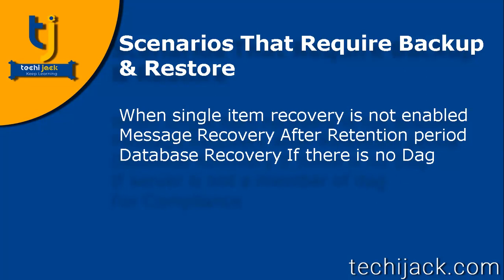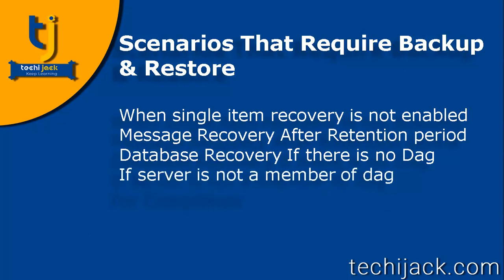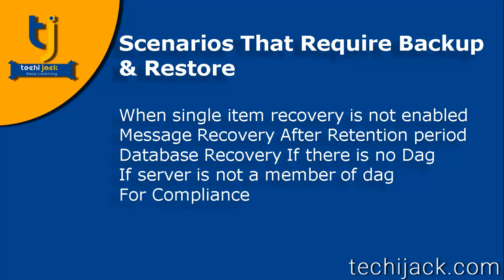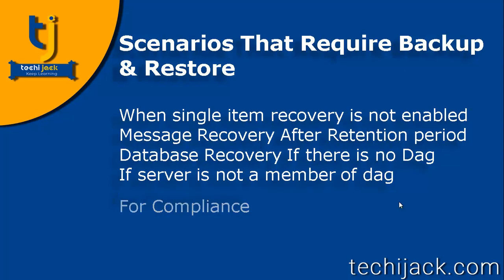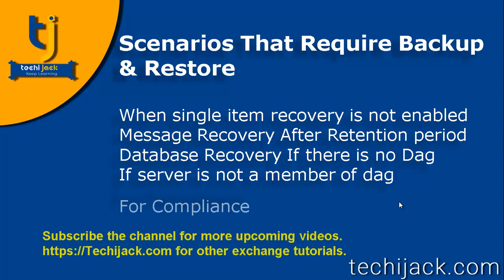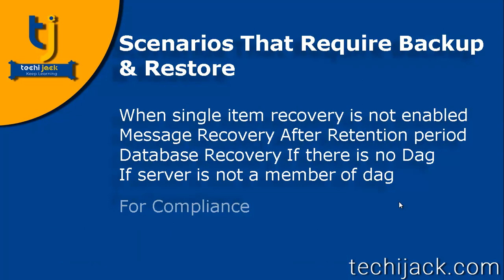Data Loss Mitigation Feature In Exchange 2016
Description: This video of the free exchange tutorial, describe the data loss mitigation feature in exchange server 2016.

It gives you a theoretical description of the

Deleted Item Recovery
Single Item Recovery
In-Place Hold
Deleted Mailbox Retention
Database Availability Group
Shadow Redundancy

Moreover, it also describes the scenarios where data backup and restore is required in exchange 2016

I assure you, after watching this video completely, you will be able to understand the data loss mitigation feature in exchange 2016.About This Channel